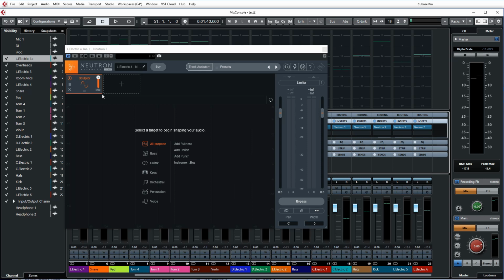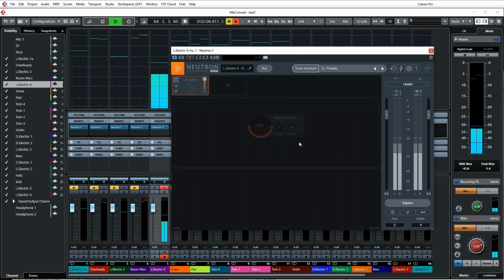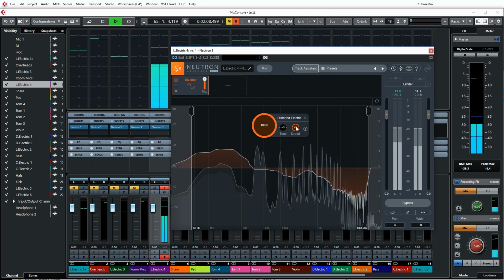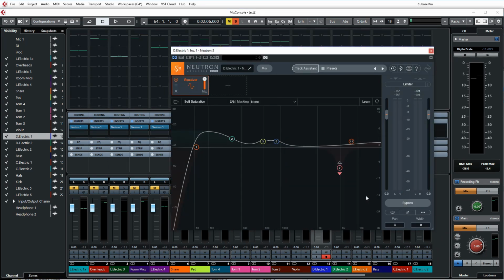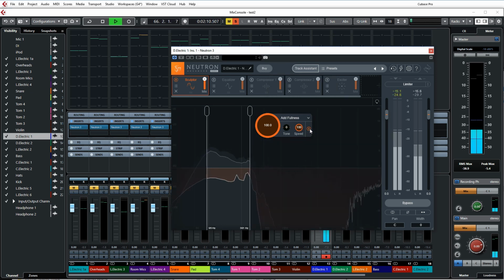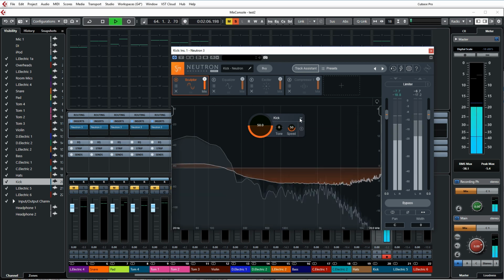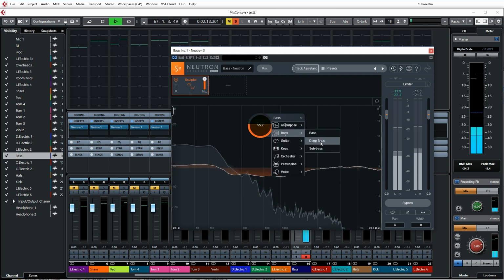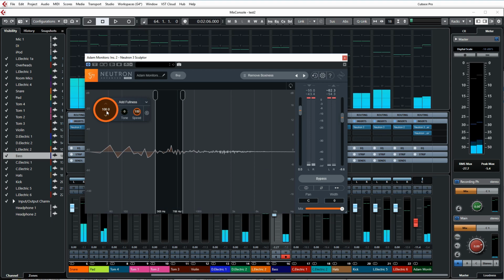iZotope Neutron 3 Sculptor Mixing Plugin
iZotope has released the new version 3 of their Neutron plugin. With this version, some new additions to the suite have been added and in this video, I am going to run through the Sculptor module and show you how you can use it on your mixes.

This spectral shaper lets you transform your audio, or enhance the natural tone of your tracks. By affecting your track with a different instrument's sonic profile, Sculptor is a fast way to shape the sound of your music.

My question to you is, do you think this is a great addition to the Neutron plugin family and do you think it will improve your mixes?